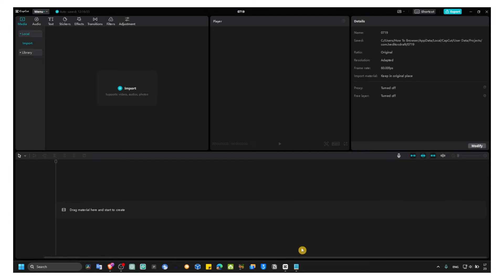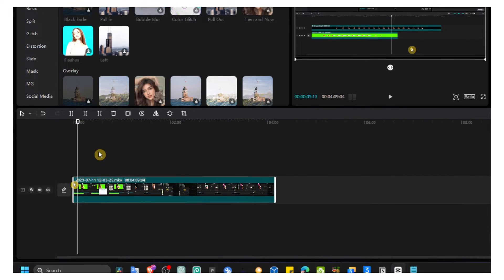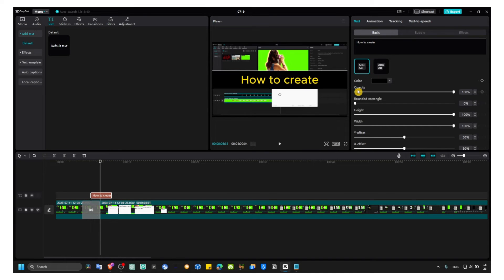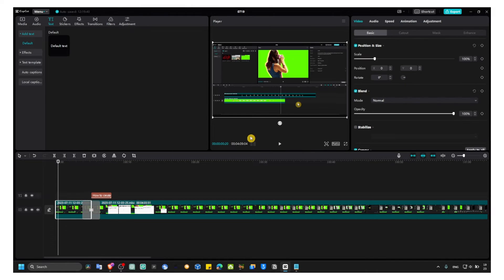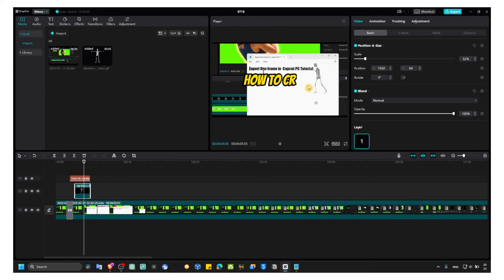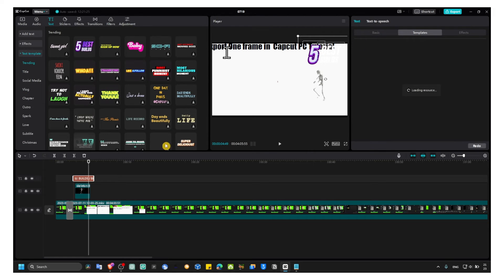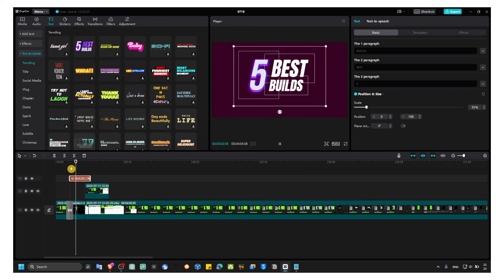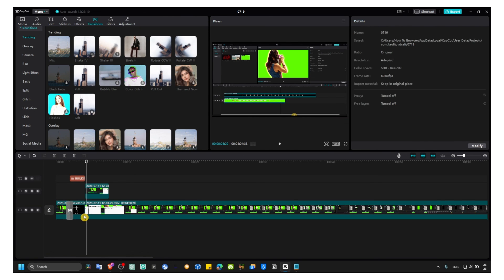How To Create Intro With Text In CapCut PC Tutorial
In this step-by-step Capcut PC tutorial, we'll guide you on How to Create an Eye-Catching Intro with Text that will take your videos to the next level!

capcut pc intro
create into capcut
capcut pc add text